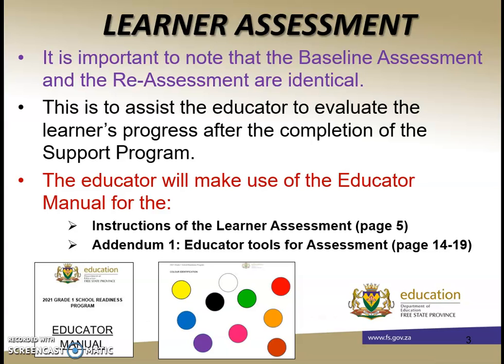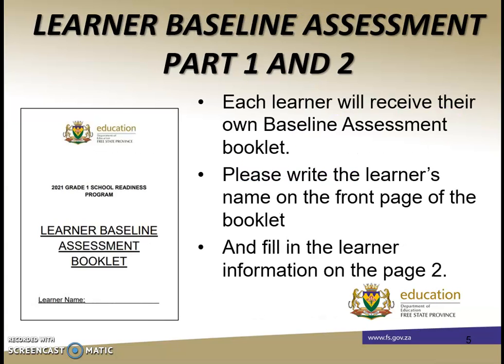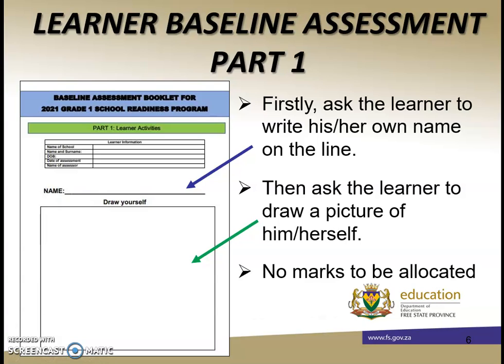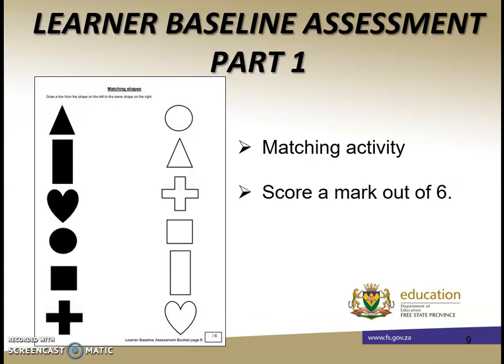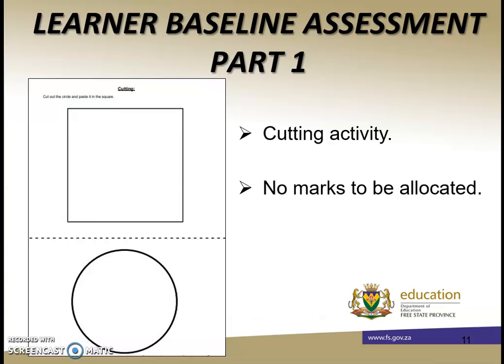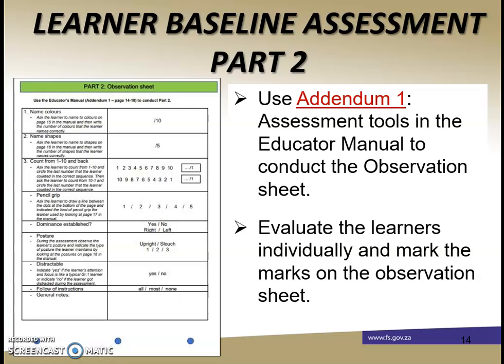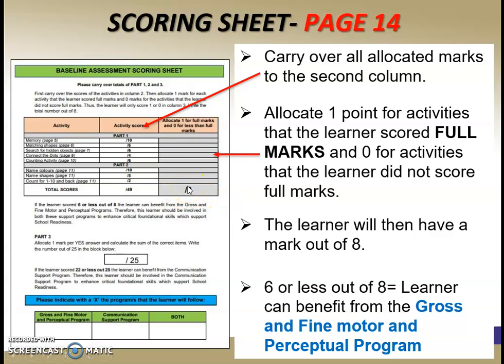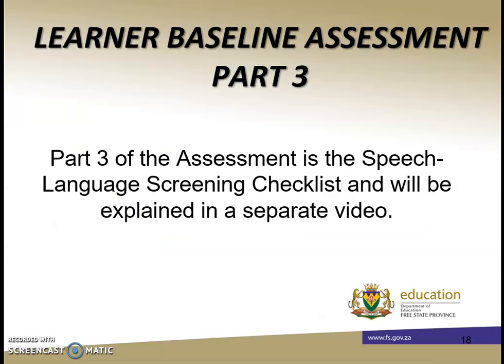5 Instruction to Learner Assessment Part 1 and 2